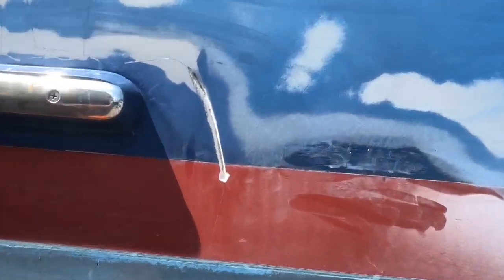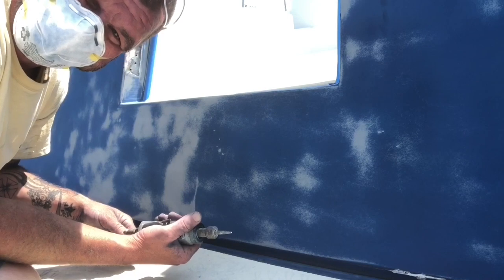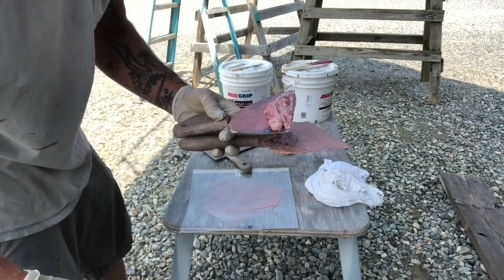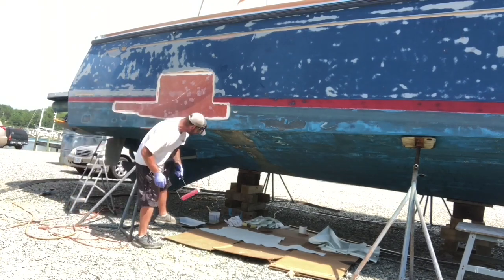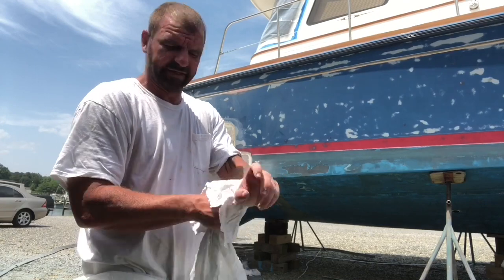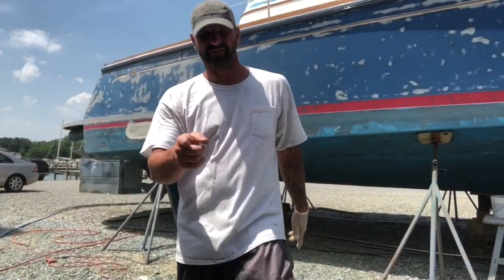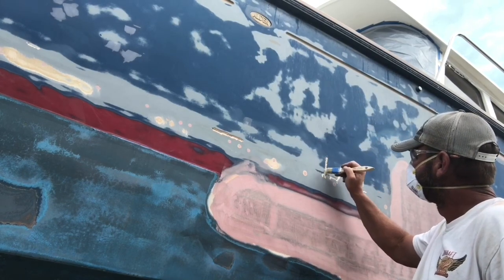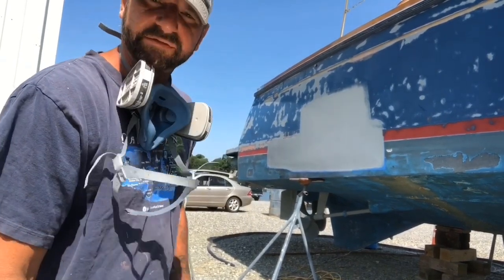How to prep, prime,prep, paint part 2 (DIY)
Fixing cracks and fiberglass repairs. Prepping for awlgrips 545 epoxy primer. 3m, west system, awlfair.